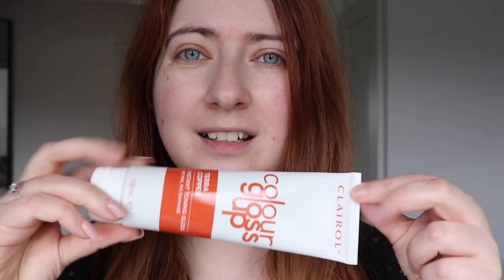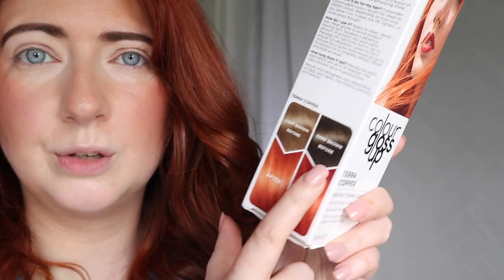Clairol Colour Gloss Up Conditioner, Terra Copper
dying my hair my copper hair colour using the Clairol Colour Gloss Up Conditioner, Terra Copper

how to color your hair red,
how to dye your hair red,
red to blonde hair tutorial,
red hair tutorial,
my copper hair routine,
how I dye my hair copper at home
how i dye my hair red,
how to get auburn hair,
hair disaster,
how to dye your hair ginger,
how to stop red hair from fading,
how i color my hair copper at home,
Vegan hair dye